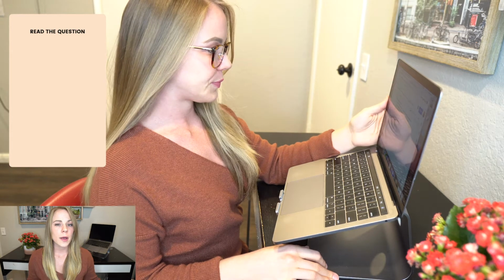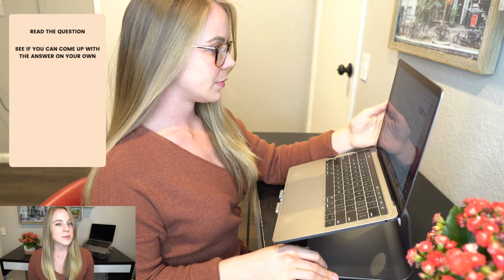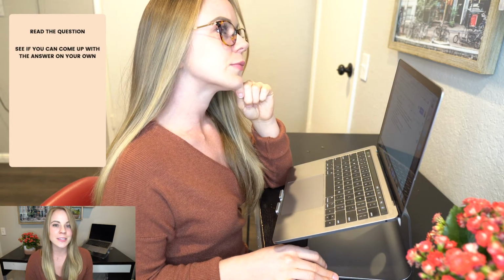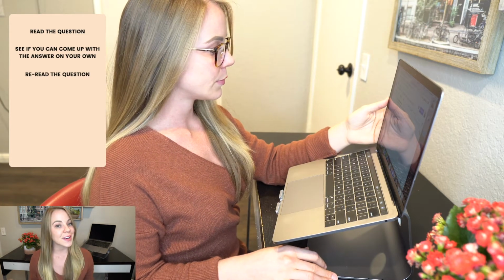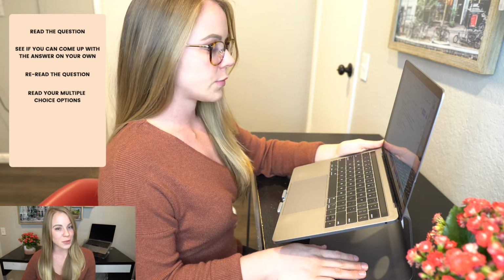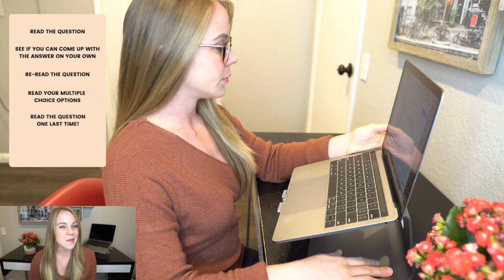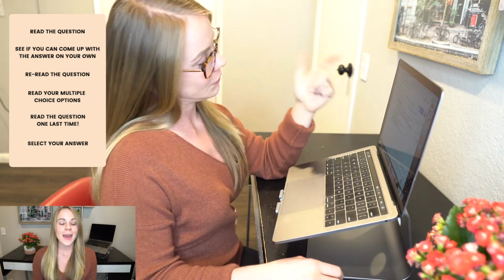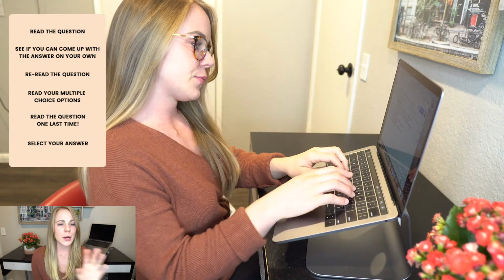Ace your multiple choice questions with these effective test taking tips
⏰ TIME STAMPS
00:00 Introduction
1:11 Round 1
3:05 Round 2
6:30 Round 3